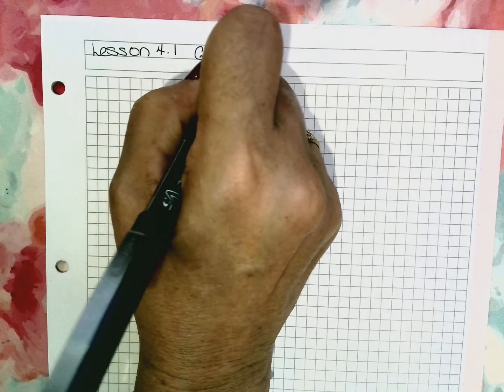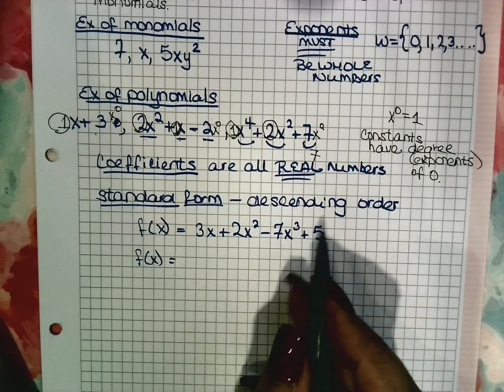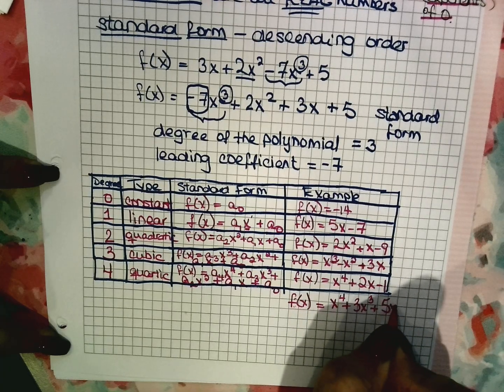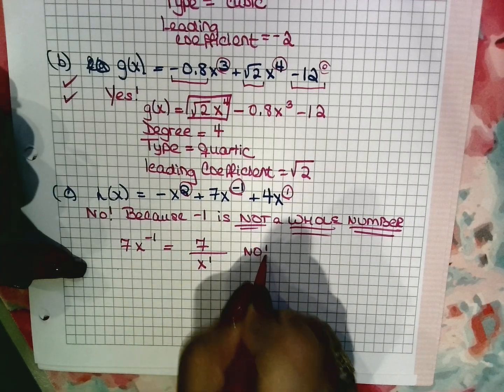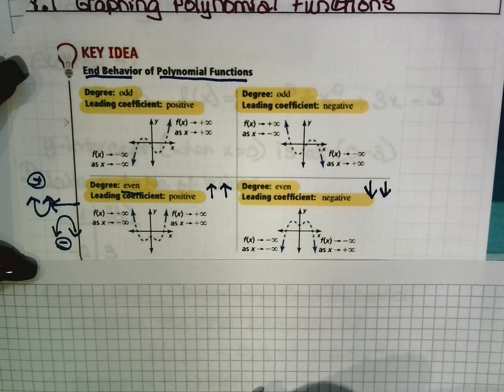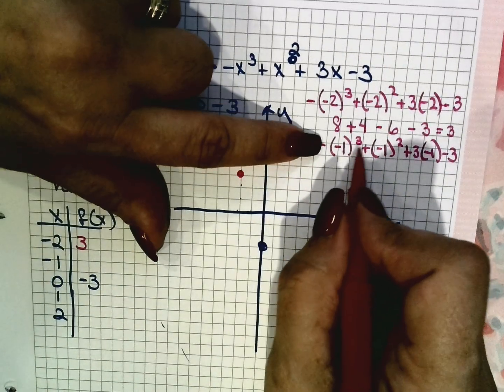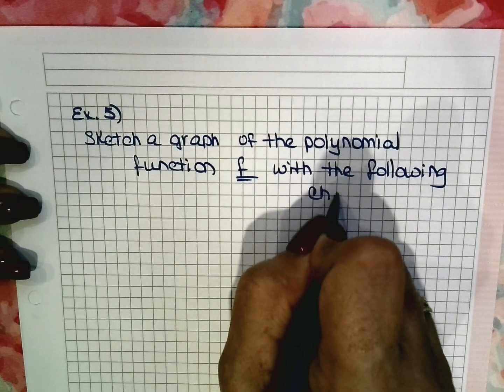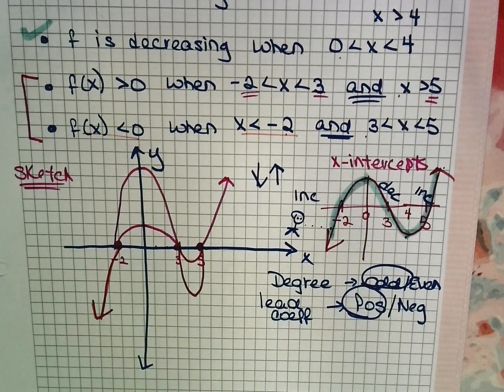Lesson 4 1 Graphing Polynomial Functions